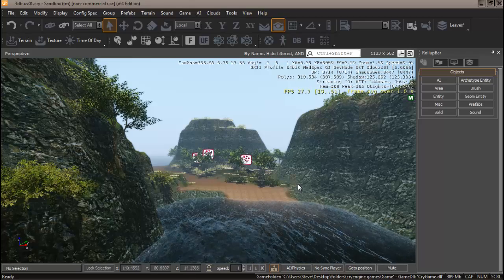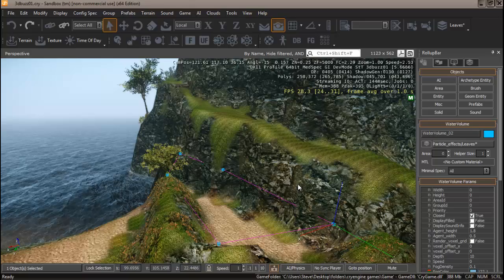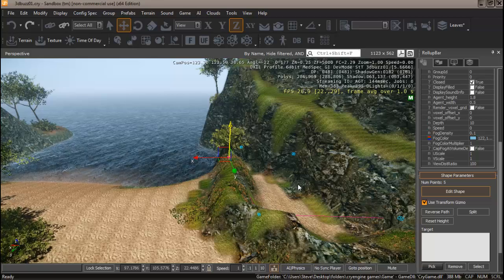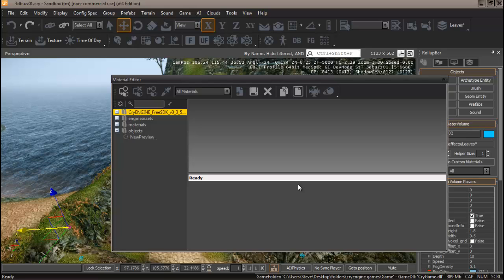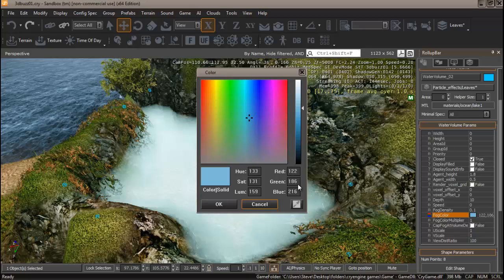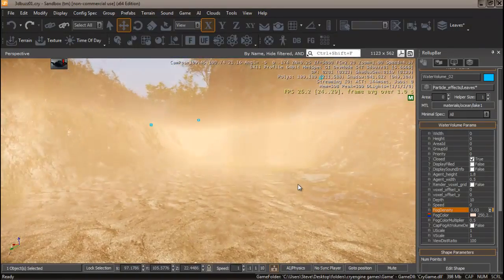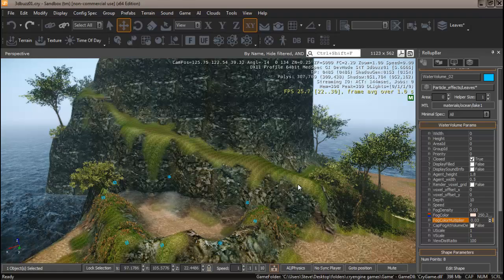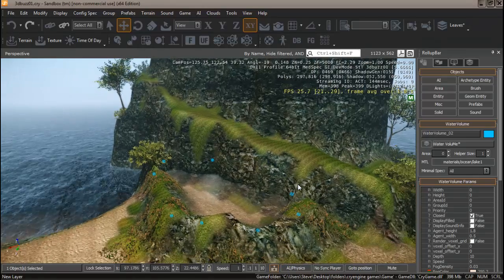002 water volumes